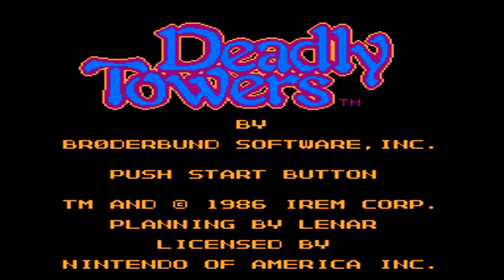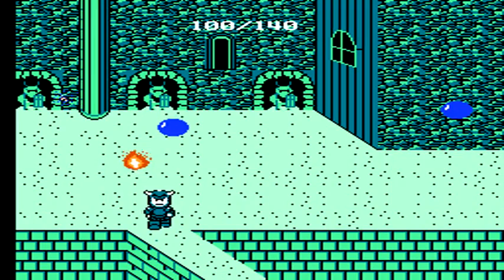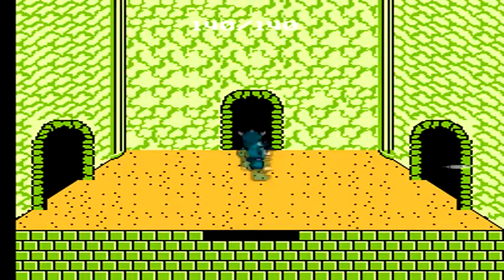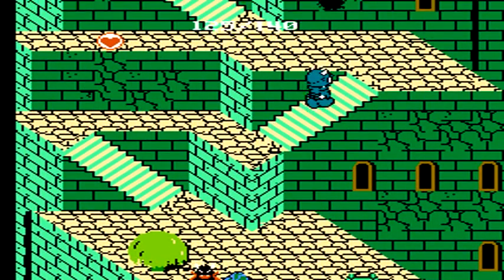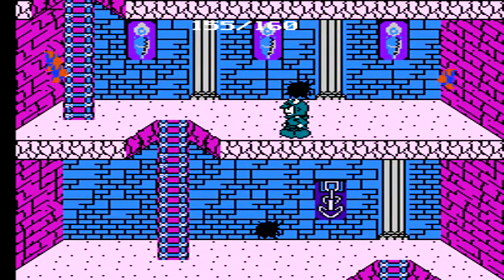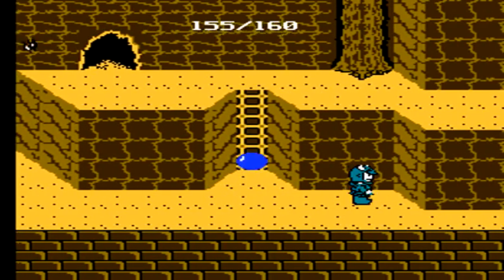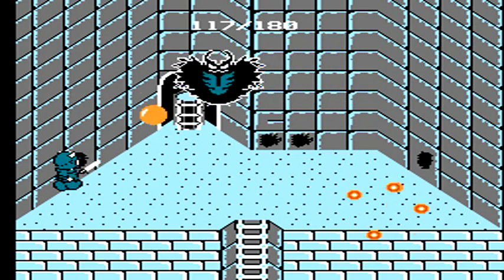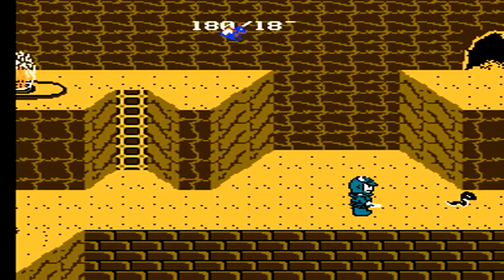Play it Through - Deadly Towers Part 1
Hey everyone on this episode of Play it Through its Deadly Towers brought to us by Irem. Deadly Towers is one of the earliest adventure games for the NES and it does show. The game is usually considered one of the worst the nes has to offer due to many reasons however once you get the hang of it Deadly Towers is not as bad as some make it out to be. The worst thing about the game for me is the attack which only allows you to throw out one sword at a time which can cause you to miss quite often and end up getting hit. If you are able to get far enough into the game you do get upgrades to the attack which makes the game play much better. In the game we play as a young prince whose kingdom is threatened by a evil force known as Rubas. Rubas is going to use seven bells to summon a army of evil to take over the kingdom. You must travel to the seven towers that hold the bells and destroy them in order to ensure peace stays in your home. Enjoy!!!

If you are interesting in helping out the channel by donating to buy games for future play it throughs follow the

Be sure to check out my marathon group for upcoming video game marathons done for charity